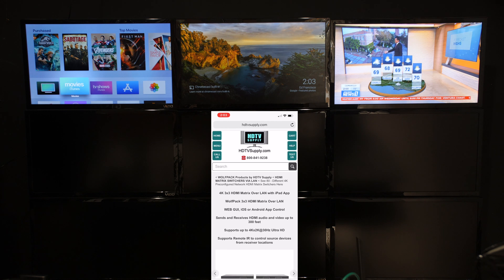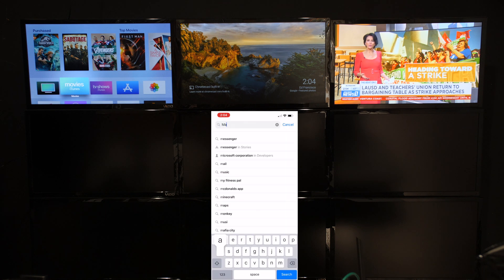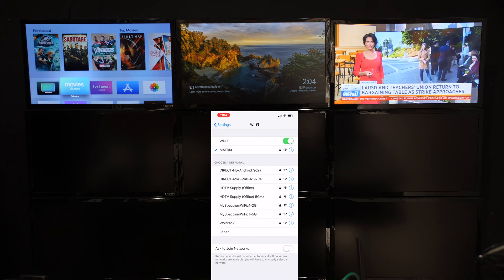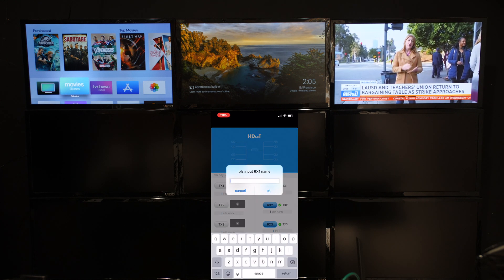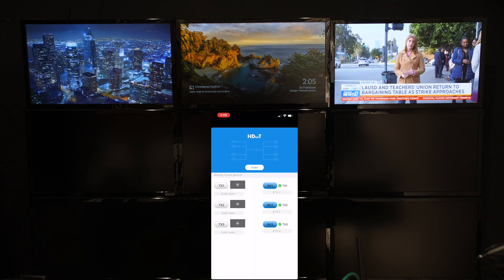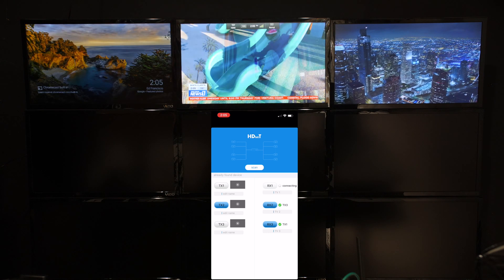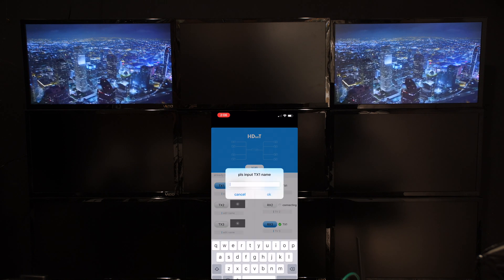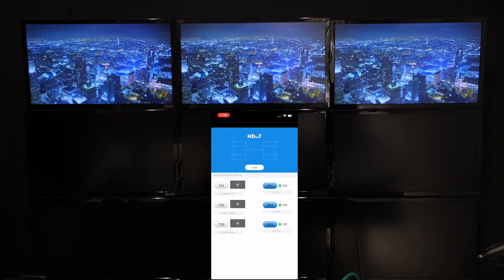4K HDMI Matrix Over IP with iOS Control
Setting up iOS contoller for HDbit-Matrix